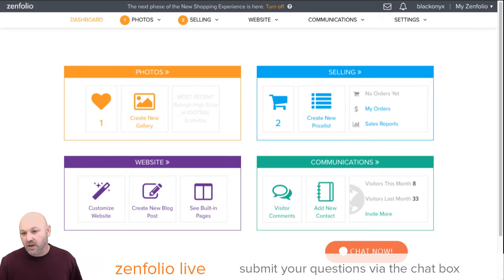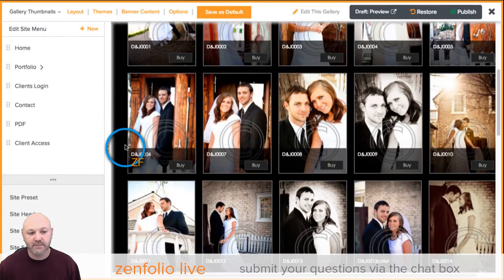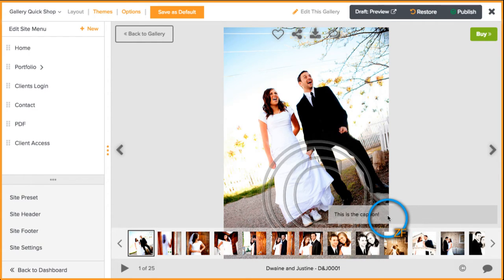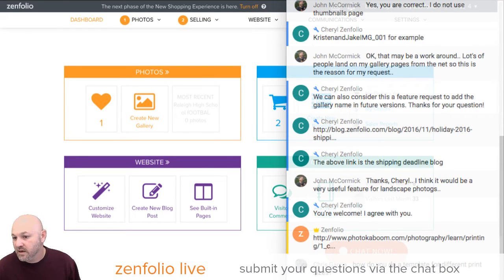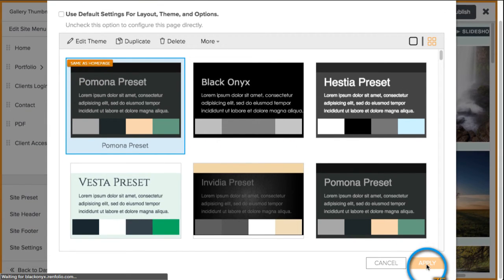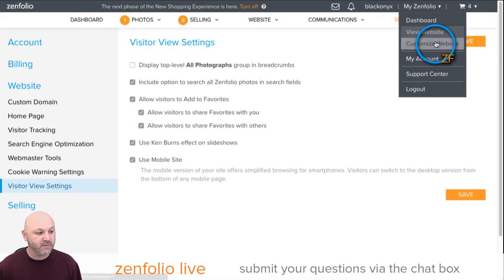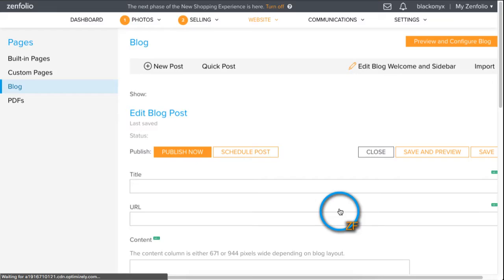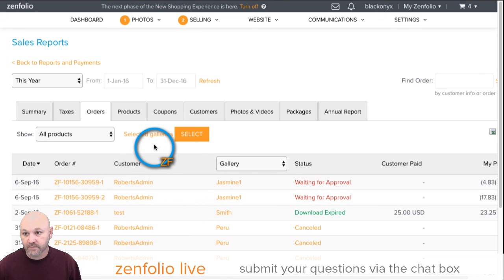Zenfolio Live Q&A DEC 15th 2016